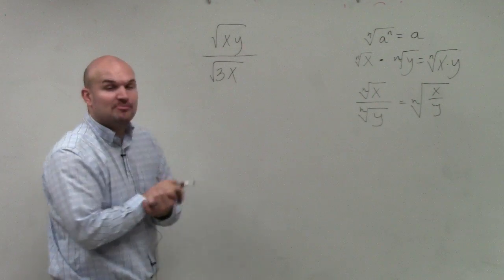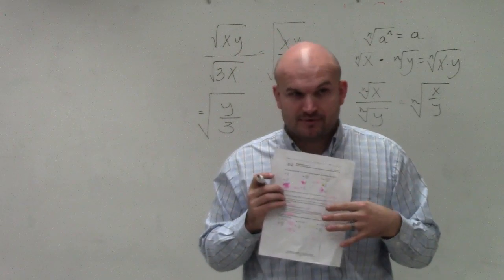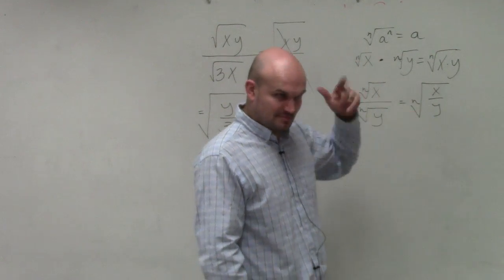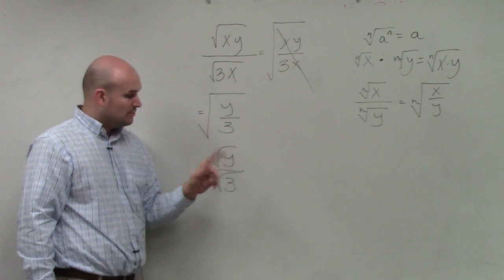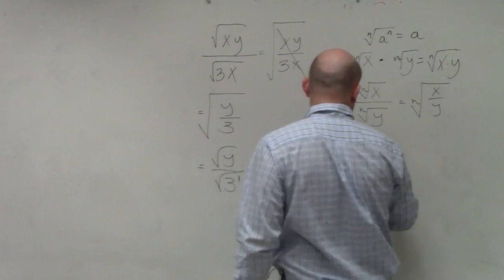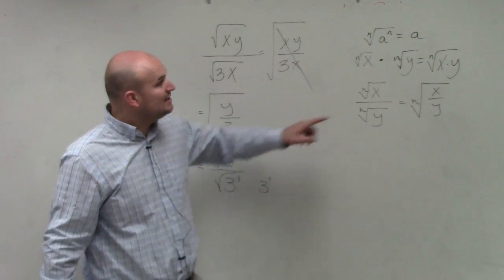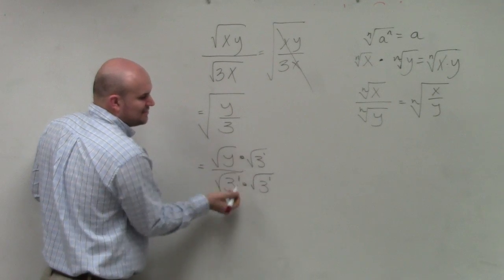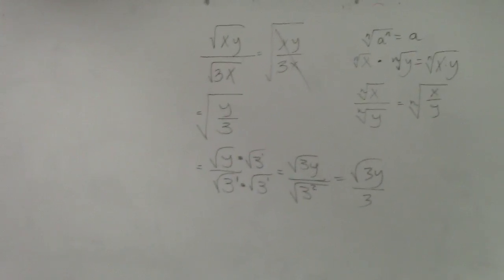Learning to rationalize the denominator so that you can simplify a radical expression